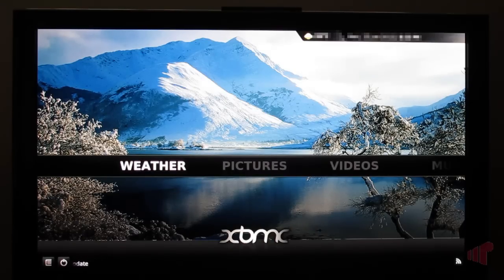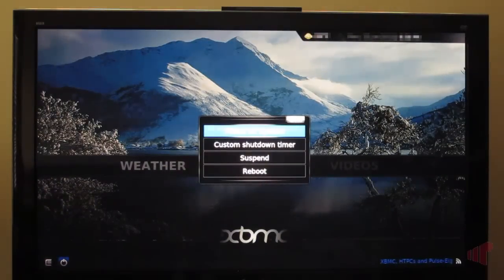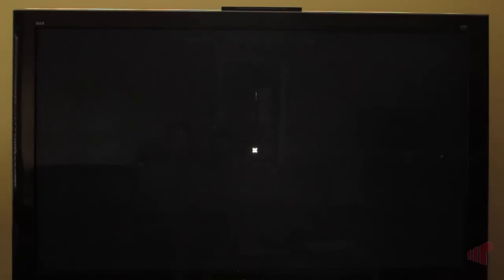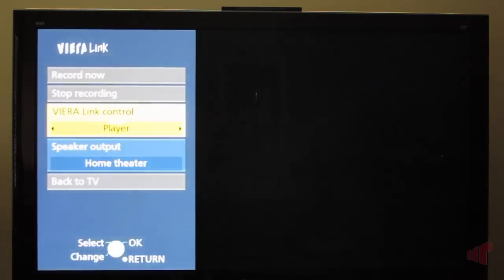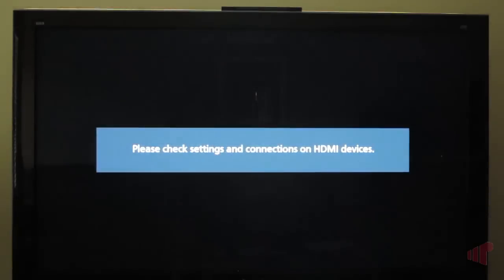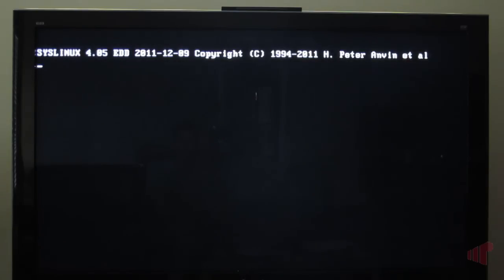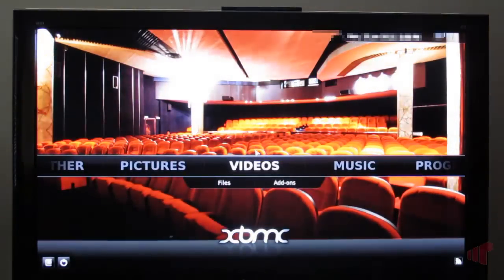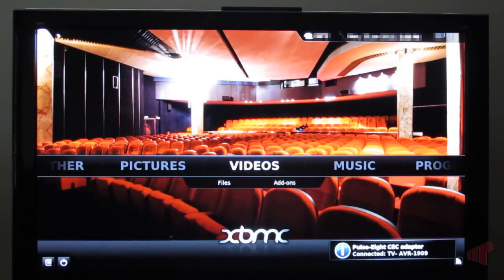Pulse-Eight Internal HDMI CEC Wake From S5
Missing Remote video of the Pulse-Eight Internal HDMI CEC waking a PC from S5. Full review available here - .